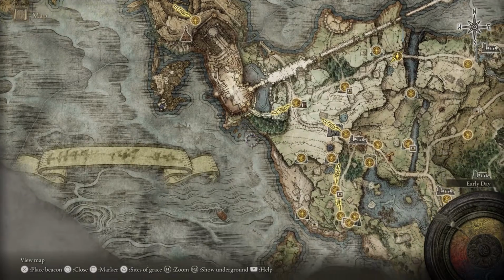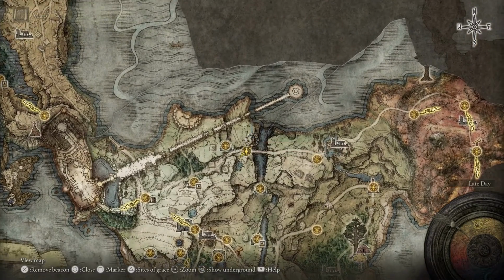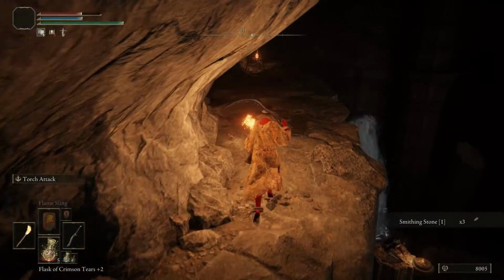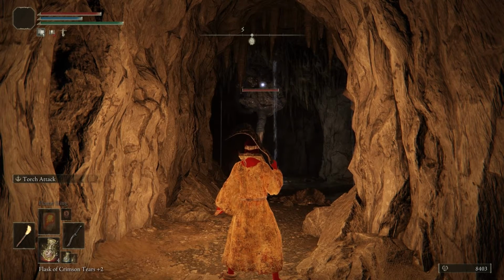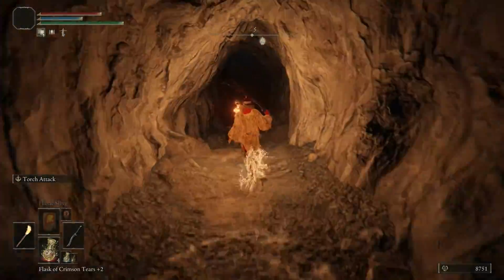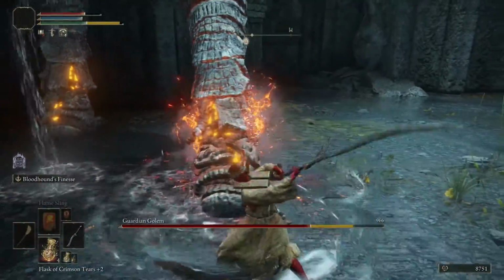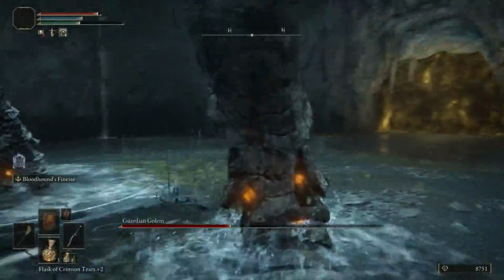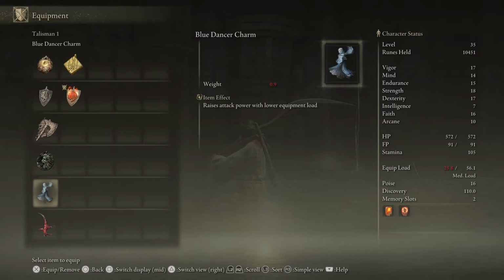Highroad Cave & Guardian Golem | ELDEN RING Walkthrough | 10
Highroad Cave dungeon. Guardian Golem Boss. Blue Dancer Charm talisman reward.
Get yourself a super strong character all ready for the Shadow of the Erdtree DLC with our Elden Ring walkthrough! Taking everything I've learned from around 500 hours of playing this incredible game and teaching you all of it. Build is a Fire melee/incantations hybrid.

CHAPTERS:
00:00 - Where to find
01:41 - Cave Walkthrough
09:52 - Boss walkthrough
13:39 - Outro

HOW TO SOULS is a comfy educational space for sharing hints and tips, walkthroughs and secrets for Fromsoftware's incredible games. You'll find everything here from the very basics, to secrets perhaps not even the platinum-holders have discovered. You'll never go hollow with our help.